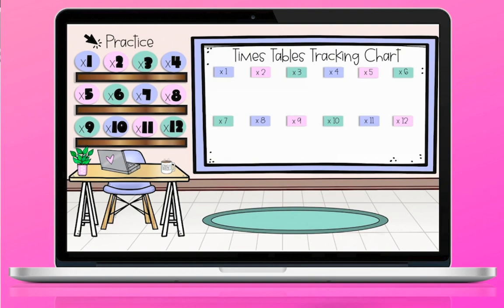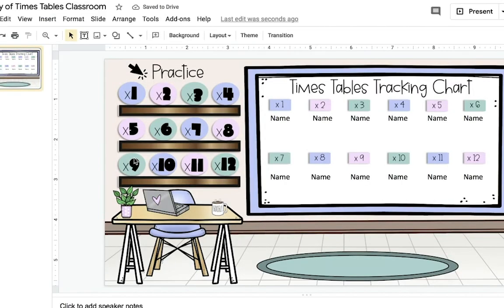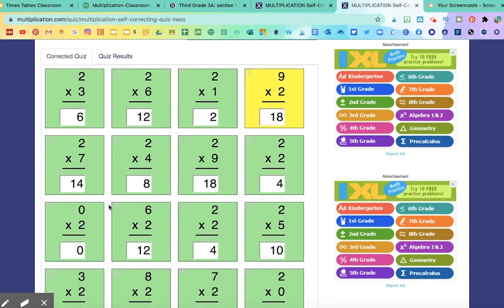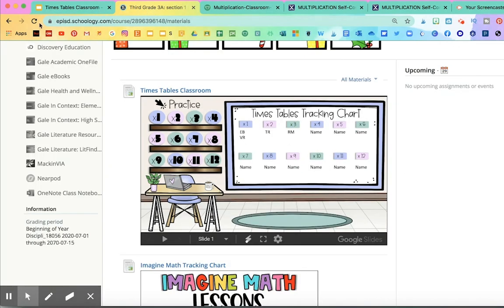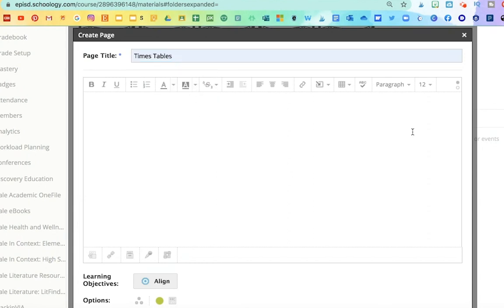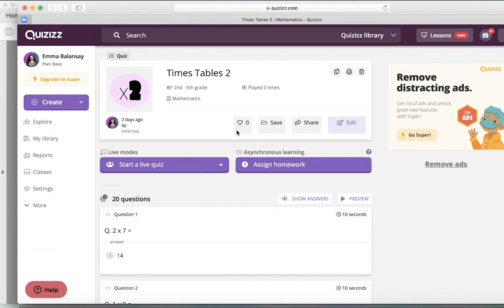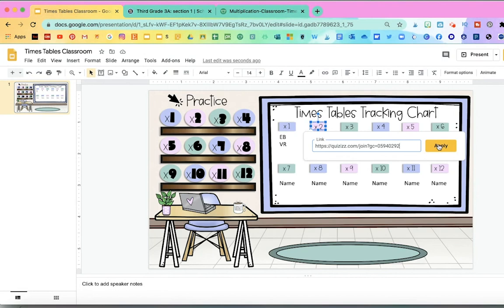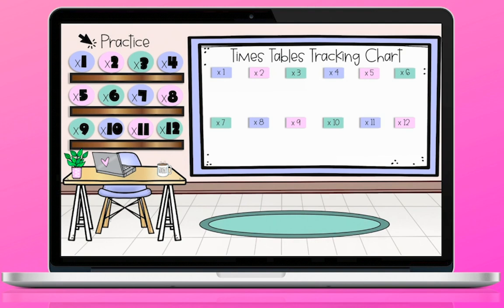How to add a MULTIPLICATION CLASSROOM to your SCHOOLOGY course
Teachers learn how to embed a Times Tables interactive classroom to your SCHOOLOGY. This is a great resource for students to master their times tables.

Learn how to use a digital whiteboard in which all your students can participate in real time. You don't need to register or download anything.